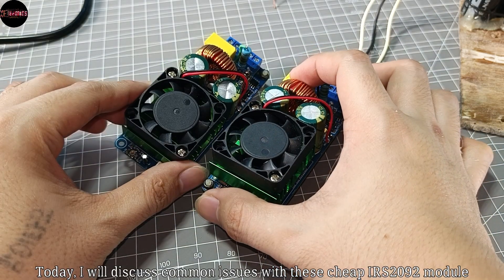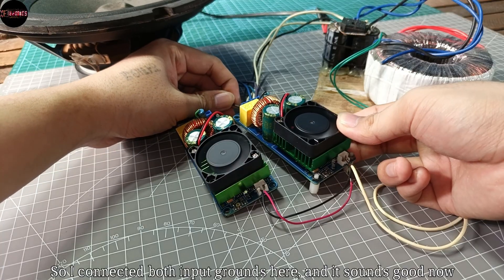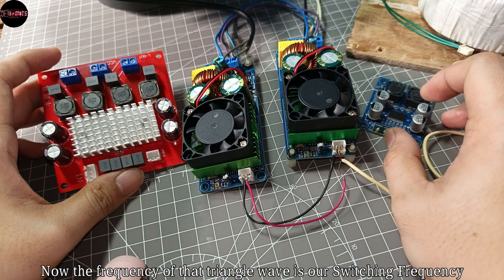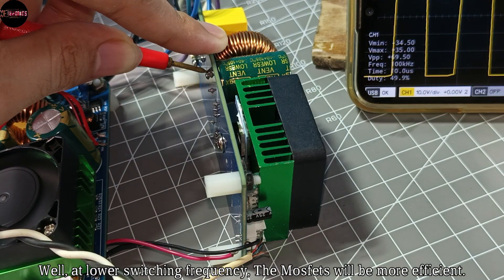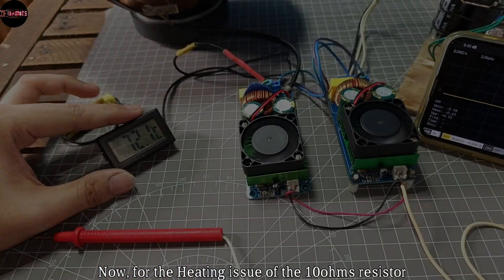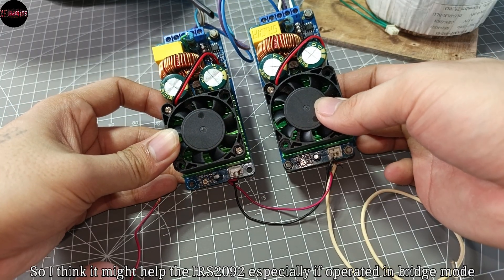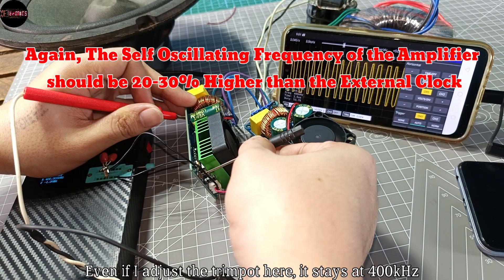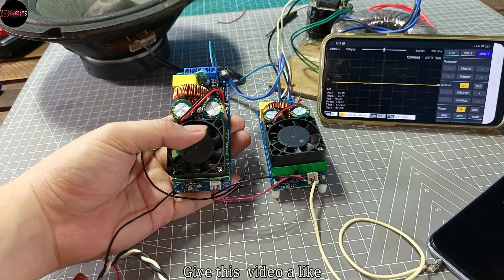IRS2092s Class D Module FIXED and MODS!!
‎Sorry for the Late Upload Guys, I recently got ChickenPox😀.  Here's another IRS2092s Module Fixes if you have Problems with these Amps.  The Video has not full complete details as of now.  I will make my Final Setup and try to Bridge these amplifiers.  That will be on the next video. Thank you for stopping by.